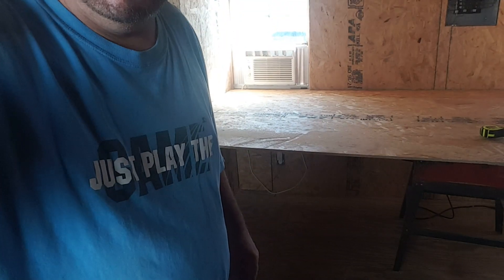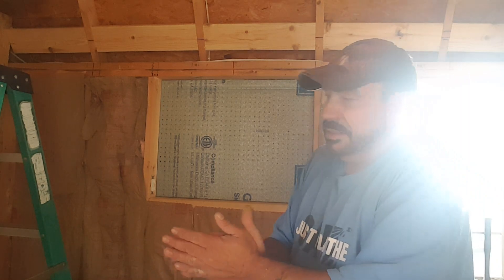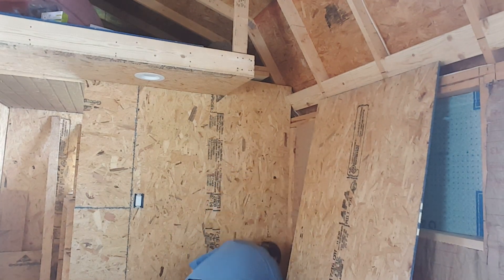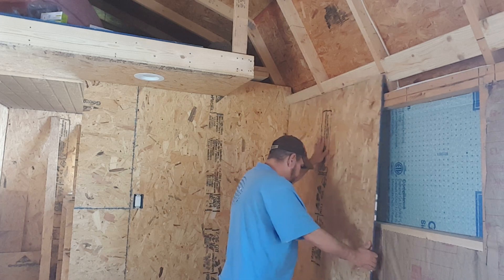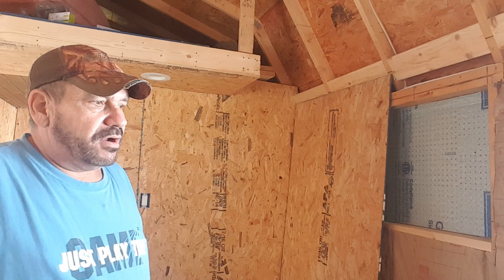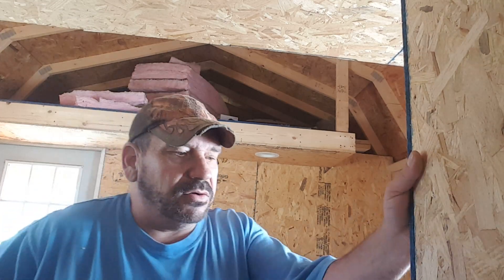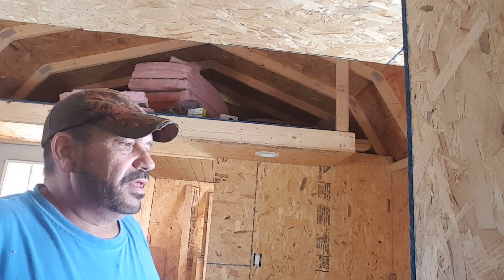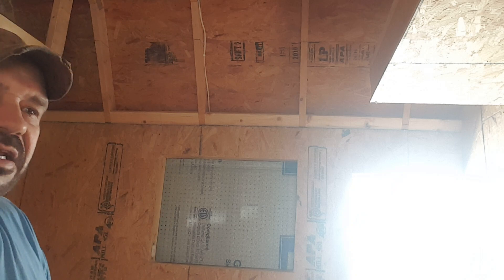WOOOHOOO LAST WALL GOES UP DOWNSTAIRS in The Shed to House TINY HOME TINY HOUSE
Ok all the walls and ceilings are done downstairs in the shed to house TINY HOME TINY HOUSE. I'm so Thankful.